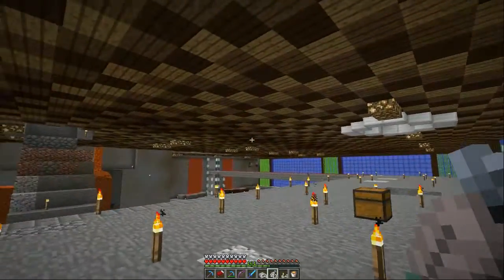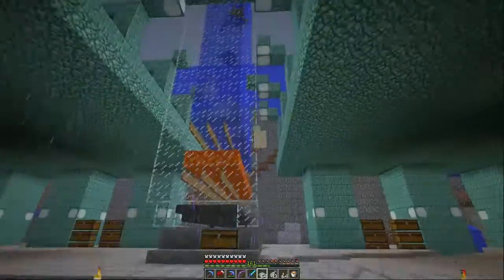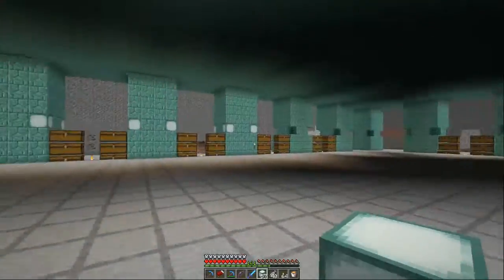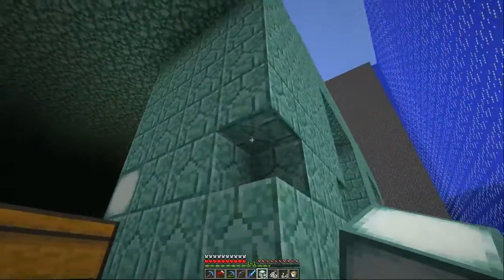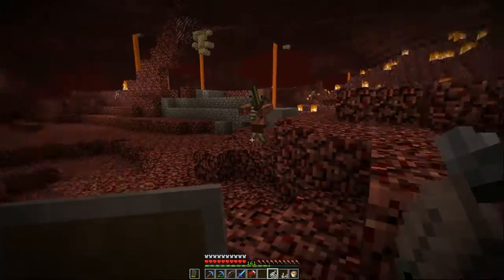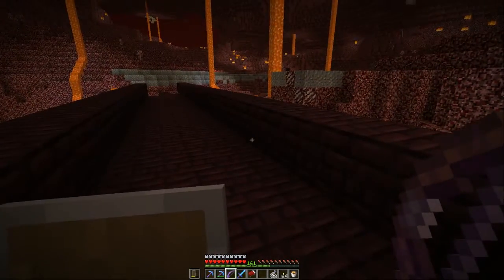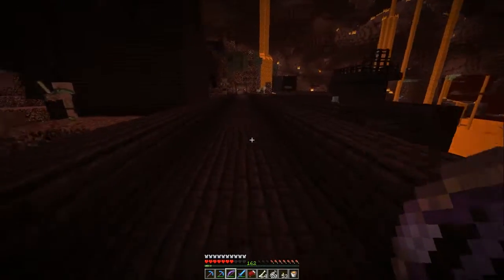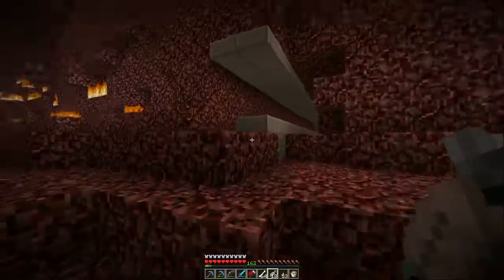DAMT 2 - 23 Out for Heads (Minecraft)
In this episode, we work on a different area of the base, I show off my new Guardian Farm and we head to the Nether to claim some heads from Wither Skeletons, that way we can fight the Wither in the next episode.

If you have and statements, concerns or questions, leave them in the comments below and I will get back to you.